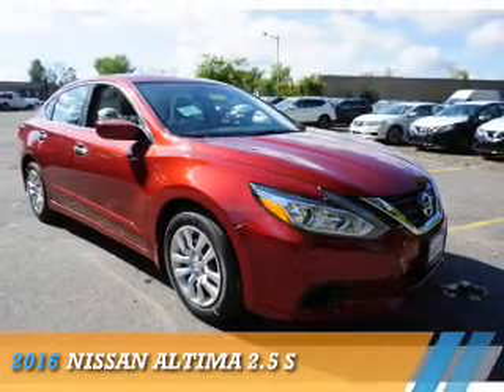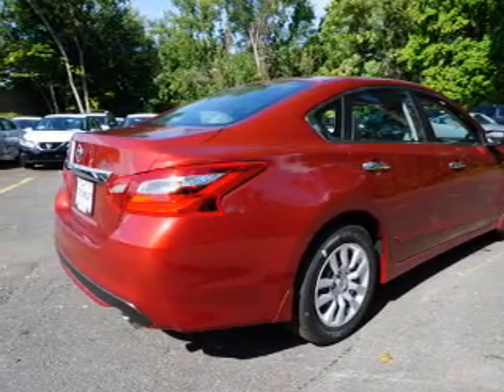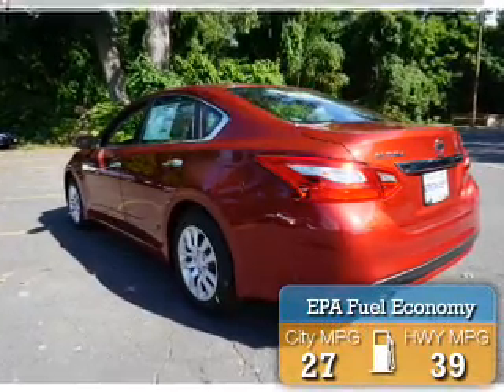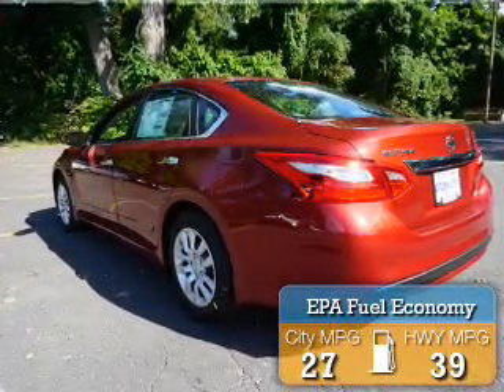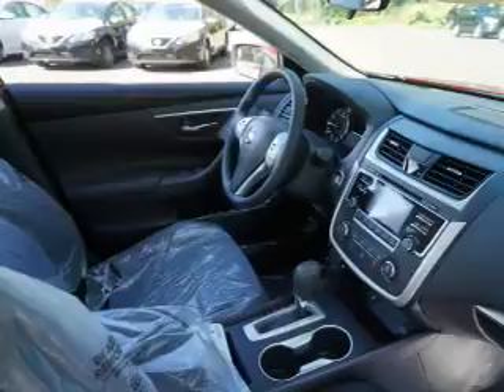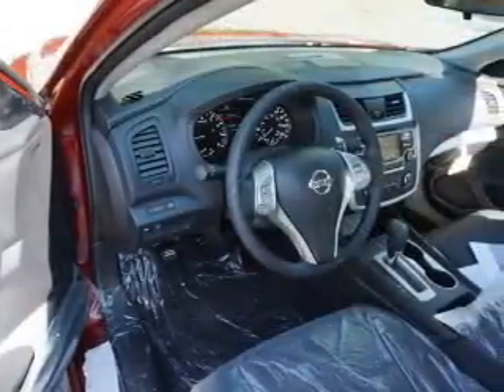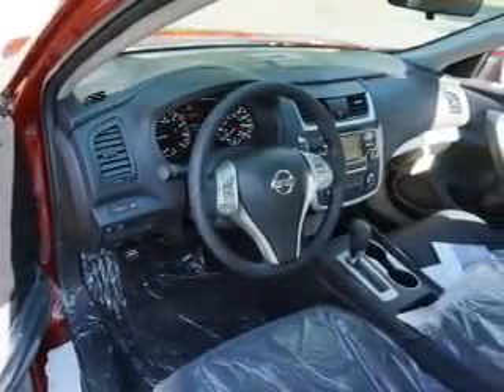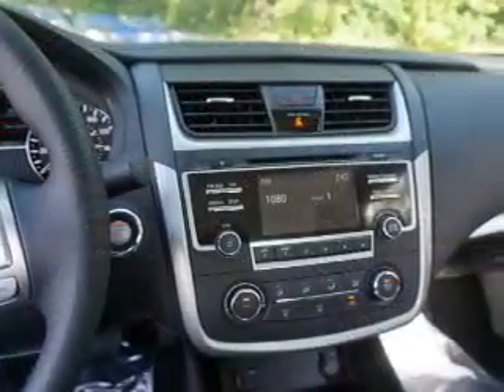2016 Nissan Altima 16N0934 - Bristol CT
Year: 2016
Make: Nissan
Model: Altima
Trim: 2.5 S
Engine: 2.5 liter 4 Cylindercylinder
Transmission: CVT
Color: Red
Mileage: 6
Address:
VIN:1N4AL3AP7GN388128